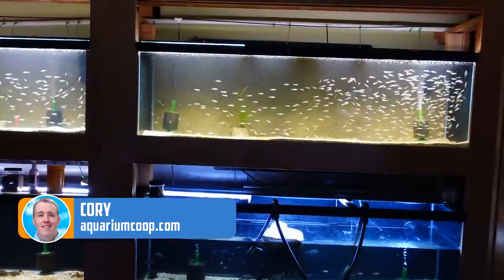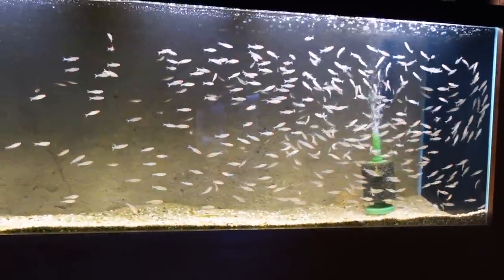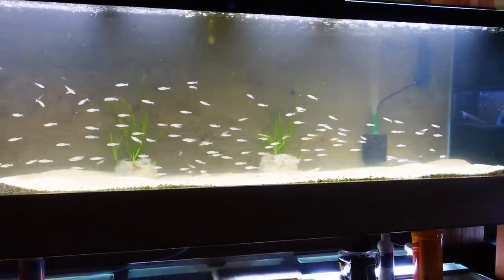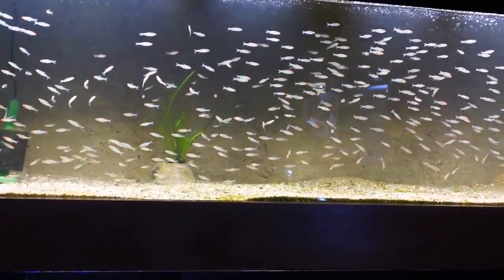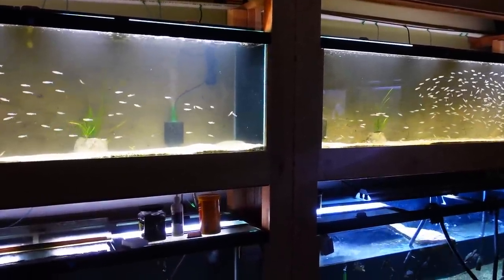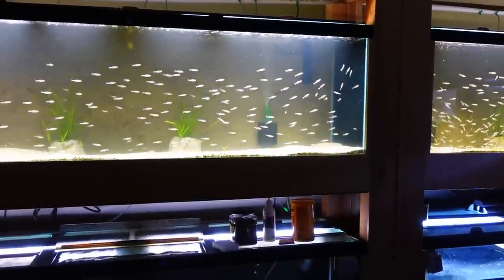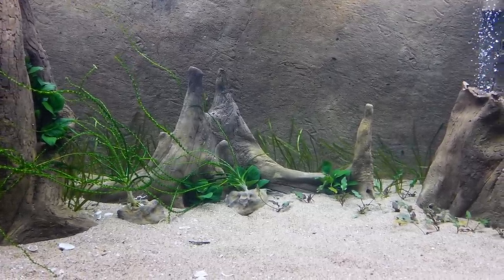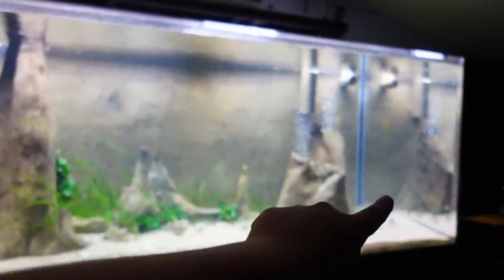What Happened to My 1200 Rummynose Tetras?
‎ I got 1200 rummynose tetras for the 800-gallon tank! But I ran into some issues during quarantine...

0:00 Quarantine story about my rummynose tetras
2:53 Why fish from local fish stores are sometimes healthy and sometimes sick
4:55 Quarantine medications I use for my fish
6:18 Do you get refunded for sick fish?
7:32 Sneak peak on the 800-gallon aquarium updates